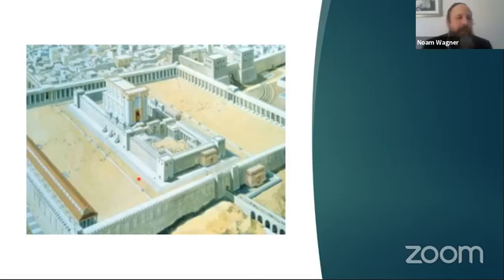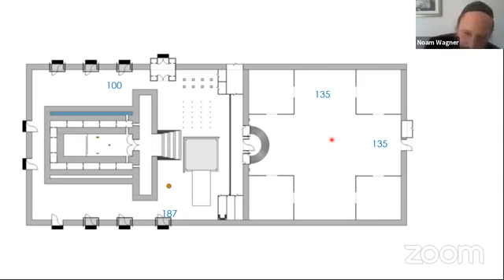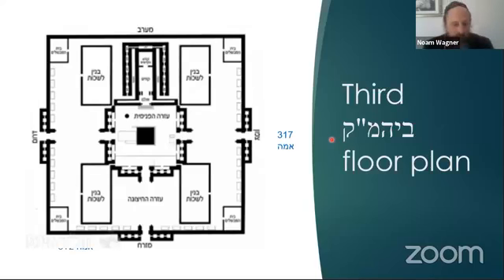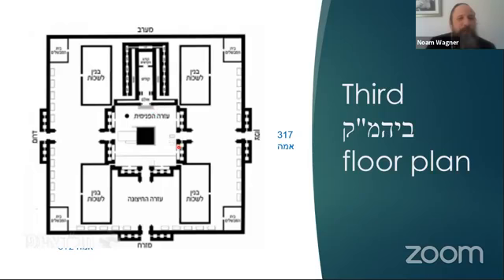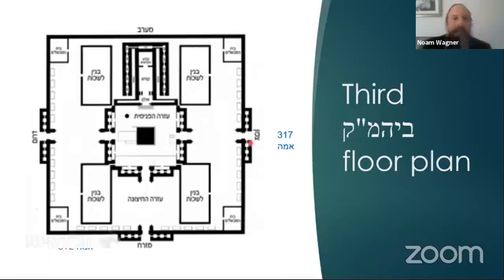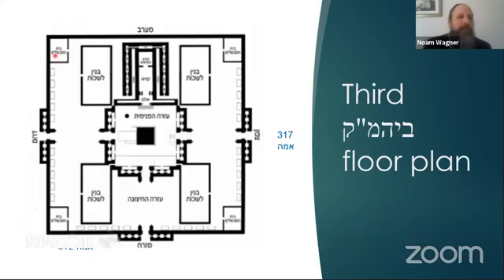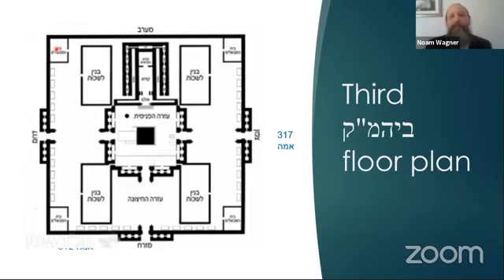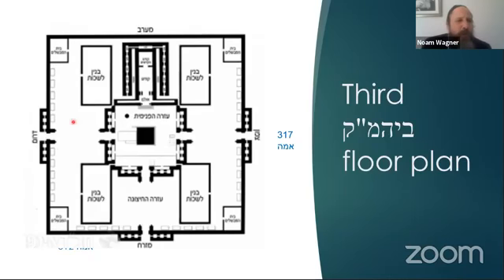Transform your Life into a Holy Temple 2 av:23 July